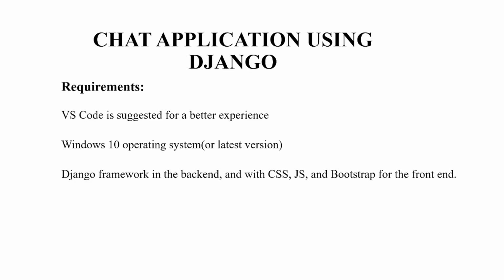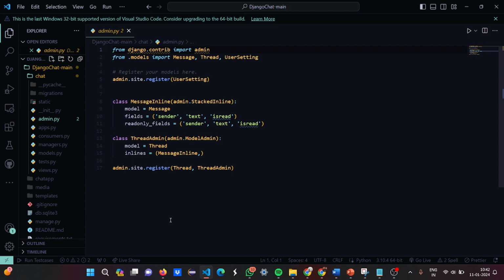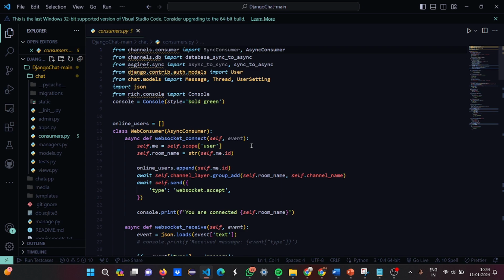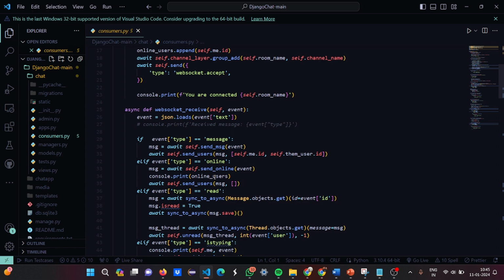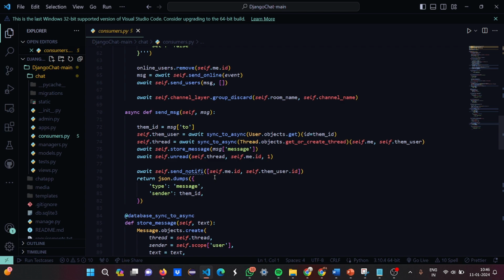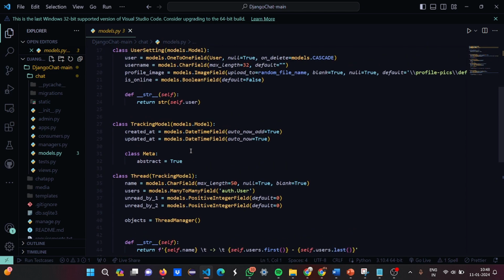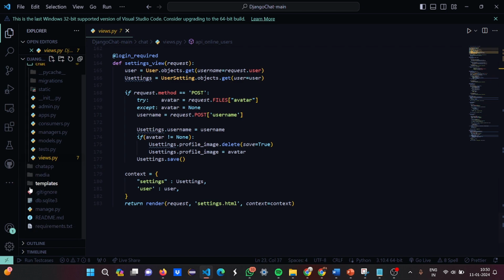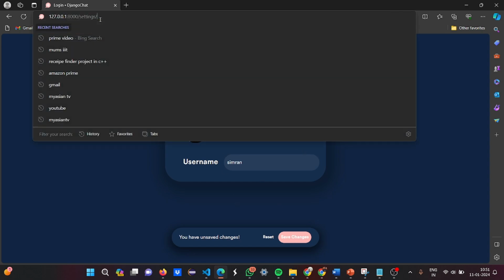Chat Application Using Django | Python Django Project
This video is designed for developers looking to expand their expertise in Django by adding real-time messaging features to their web applications. From setting up your Django project to deploying a fully functional chat application, we guide you through every step with clear, developer-friendly instructions.

📌 Chapters:
0:00 - Introduction to Django for Inventory Management
0:18 - Requirements
0:59 - Code Development
10:25 - Output Demo

What You'll Learn:

Introduction to Django and WebSockets: Understand the basics of Django framework and the role of WebSockets in real-time communication.
Setting Up Your Django Project: A step-by-step guide to initializing your Django project and configuring it for real-time chat functionalities.
Designing the Chat Model: Learn how to design a robust database model to store messages, user information, and chat rooms.
Implementing Real-Time Messaging: Dive into setting up WebSockets with Django Channels to enable real-time messaging between users.
User Authentication and Management: Incorporate Django's authentication system to manage user sessions and permissions within your chat application.
Front-End Integration: Tips on integrating your back-end logic with front-end technologies like HTML, CSS, and JavaScript to create a seamless user experience.
Testing and Debugging: Essential strategies for testing your chat application and debugging common issues.
Deployment: Guidance on deploying your chat application to a live server, making it accessible to users around the globe.

Developer-Focused Content: Tailored specifically for developers, this tutorial breaks down complex concepts into manageable steps.
Hands-On Learning Experience: With practical examples and coding sessions, you'll gain hands-on experience in real-time web application development.
Expand Your Django Skills: Perfect for those looking to deepen their understanding of Django and venture into the realm of real-time web apps.
Join us as we explore the exciting process of building a chat application with Django, enhancing your development skills and broadening your portfolio. Whether you're a Django beginner or an experienced developer, this video will provide valuable insights into real-time web application development.

Introduction to Django Channels and Asynchronous Programming
Chat Room has been the most basic step toward creating real-time and live projects. The chat page that we will create will be a simple HTML boilerplate with a simple h1 text with the name of the current user and a link to log out to the user who is just logged in. You may need to comment on the line until we create auth system for this. This ensures that when two users are chatting, one can log out and it will not affect the other user. The other will be still logged in and he can send and receive messages.